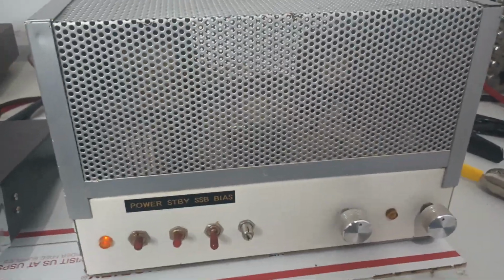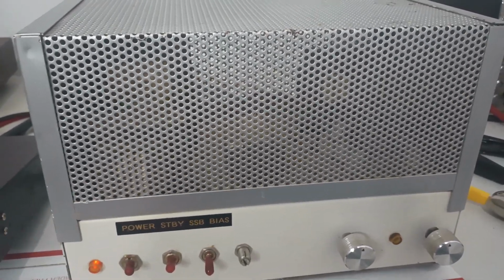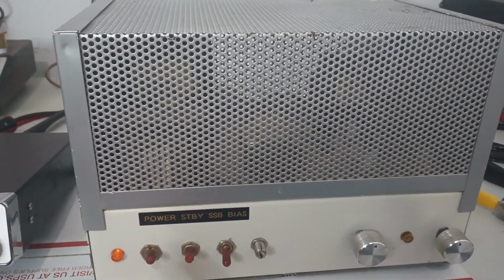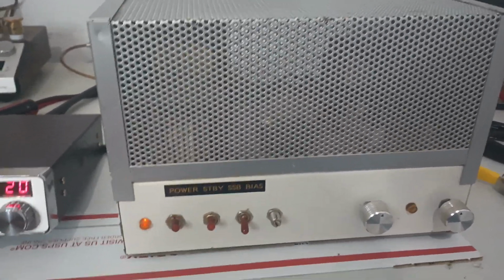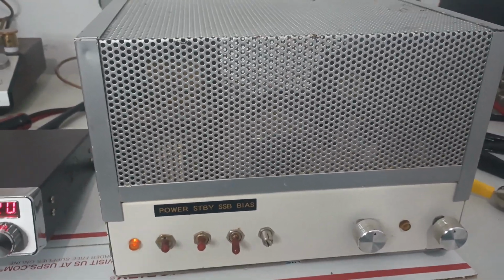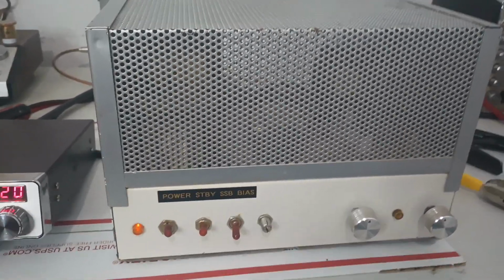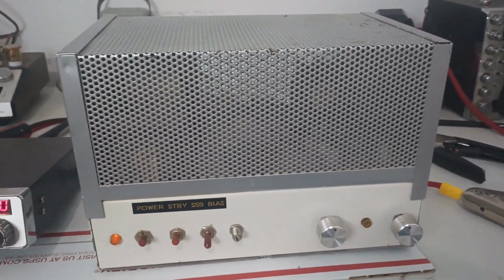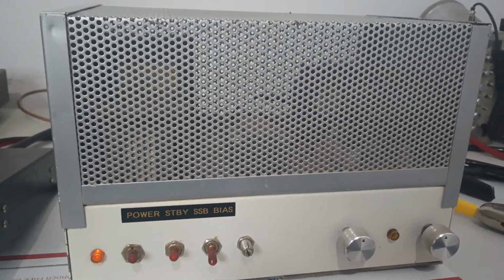Old Tennessee Walker/John Boy single 4x250B Amplifier, Low Drive